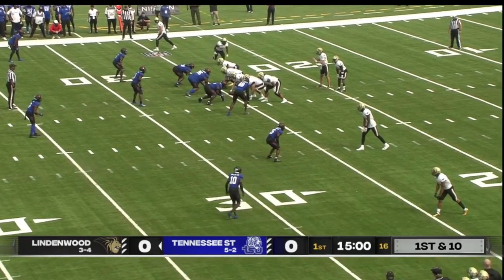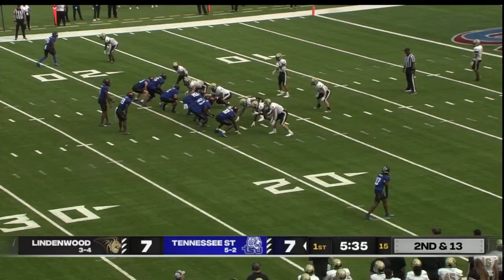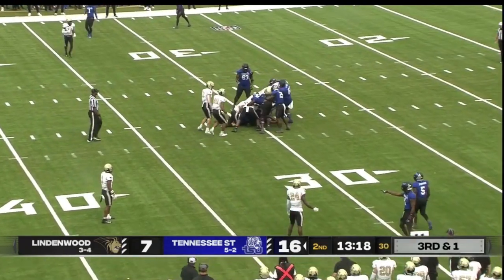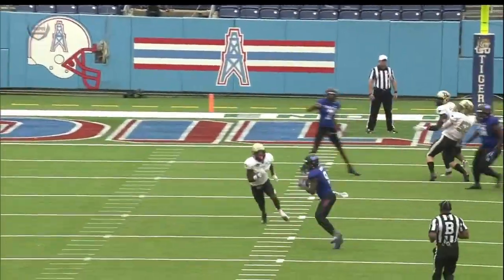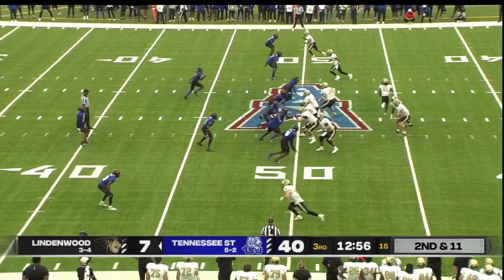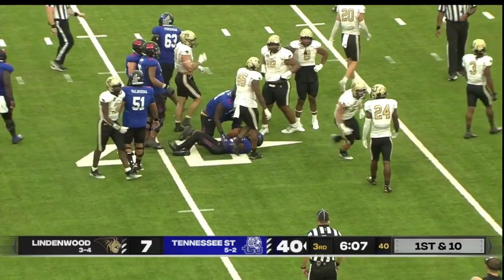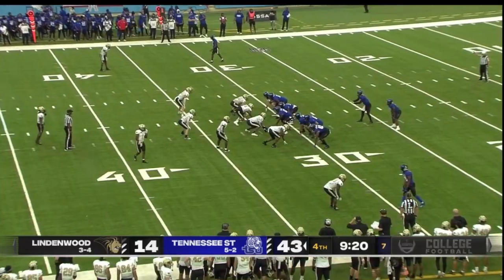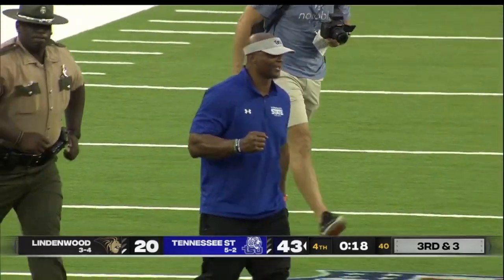Lindenwood/ Tenneessee State Game Highlights (2023)